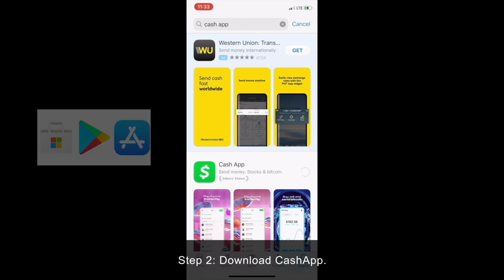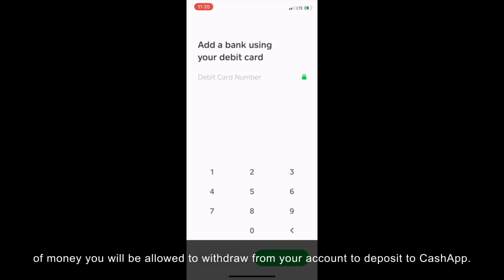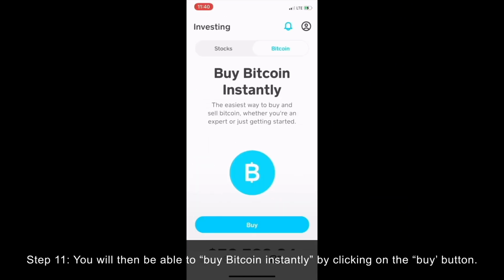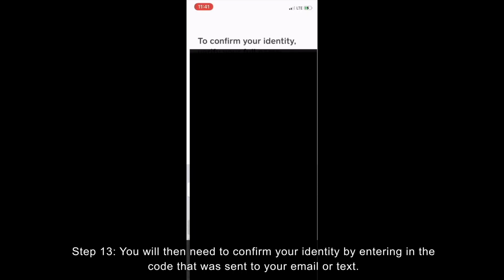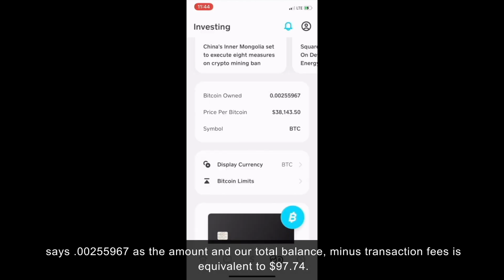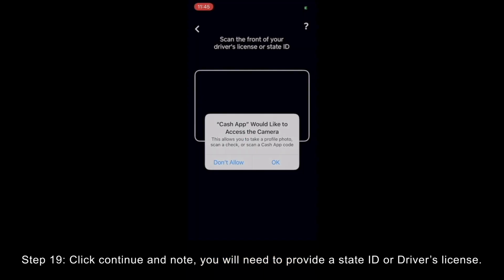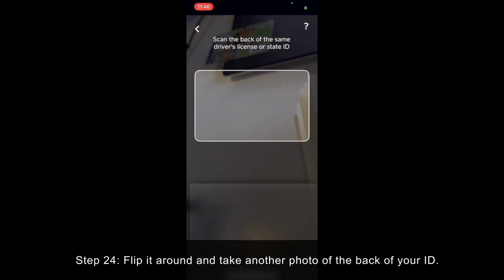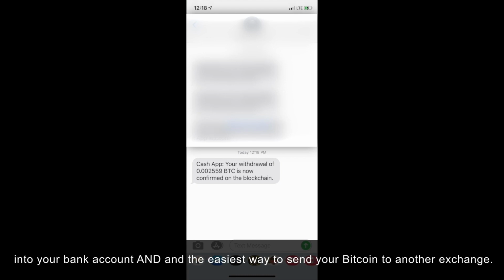CRYPTOCURRENCY FOR BEGINNERS | CREATING YOUR BITCOIN CASH APP ACCOUNT | HOW TO BUY & TRANSFER |CH.8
Learn the fundamentals of cryptocurrency and learn how to make money while you sleep through staking to gain 10-15% interest.  Would you like to gain access to the full course for free? and click "access free course". The full course is 1 hour with 17 chapters.

0:00 Crypto Tutors Theme Song
0:32 Transferring Money From Waves to CashApp
2:05 Minimum Transfer Requirement
2:21 Steps 13 - 26
4:43 Need Additional Help?
5:02 Chapter Completion

Gain Access to our free cryptocurrency e-learning course called Make Money While You Sleep by answer 10 questions about your crypto journey

👋Social Media👋
Monday-Friday on social media to provide free cryptocurrency education.
LinkedIn: Crypto Tutors Crypto Tutors We post every day